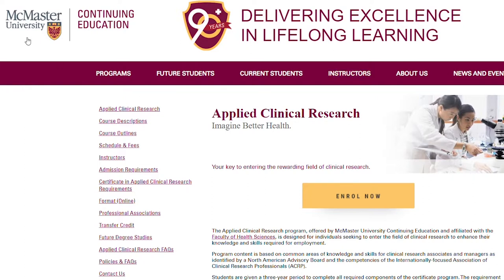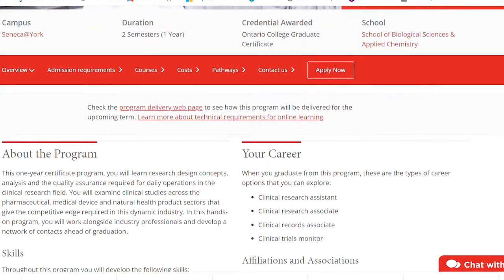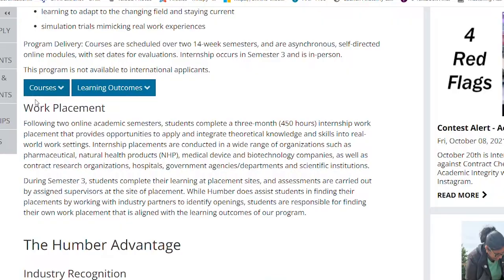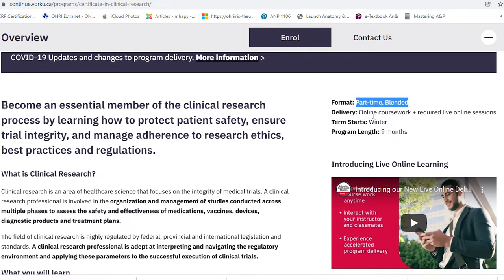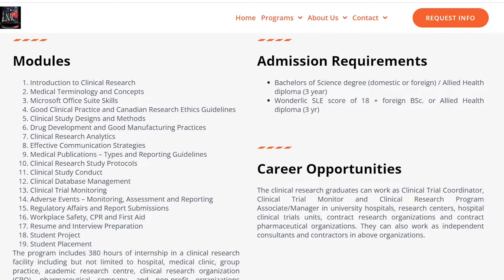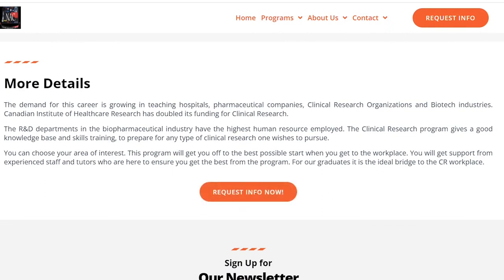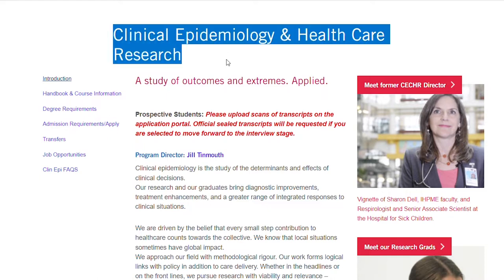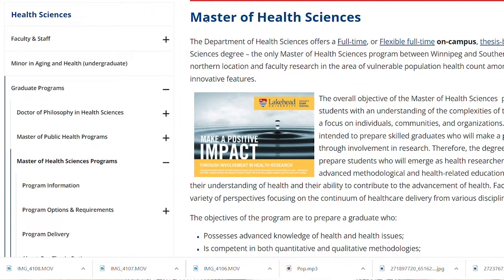Clinical Research Programs in Canada - For Locals and International Students (Graduate Level)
Thinking of getting into clinical research and building a career in it? Here is how you can figure out if a program is right for your career move!

Here's another video about the types of degrees you need to enter clinical research: